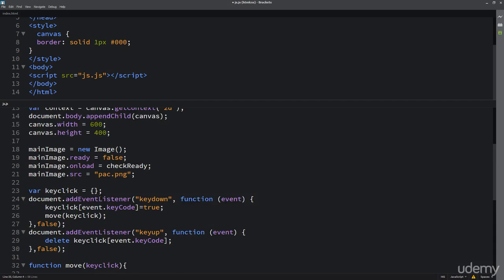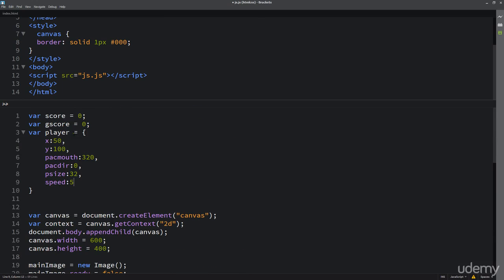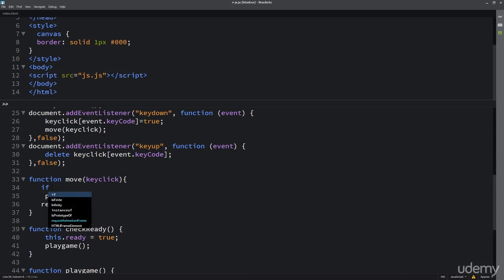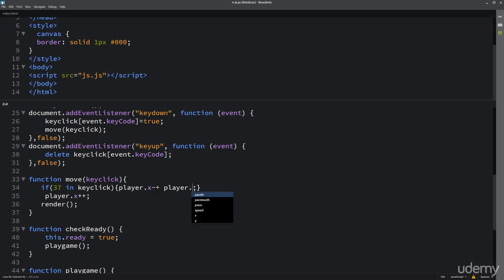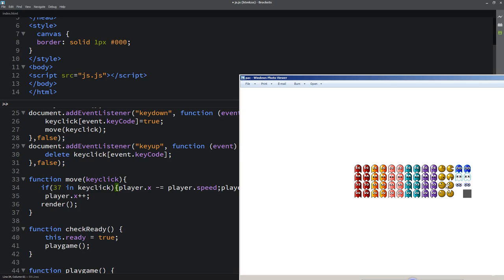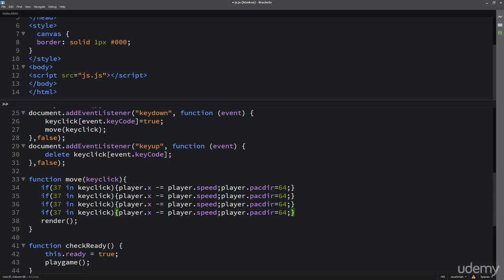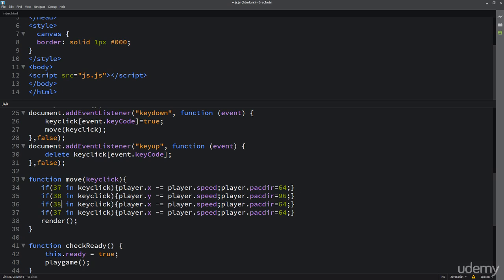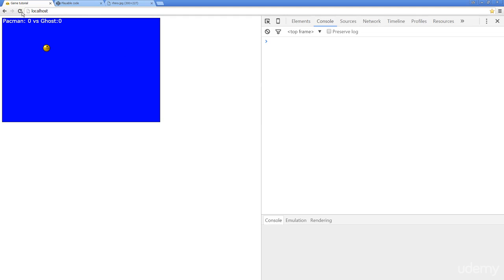009 HTML5 Game active keyboard